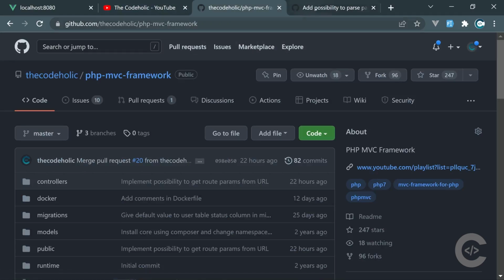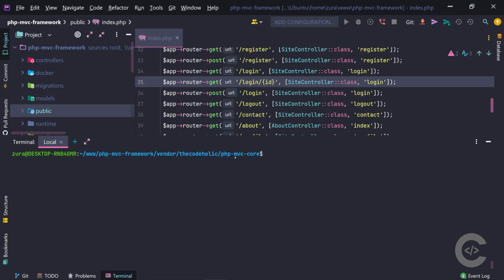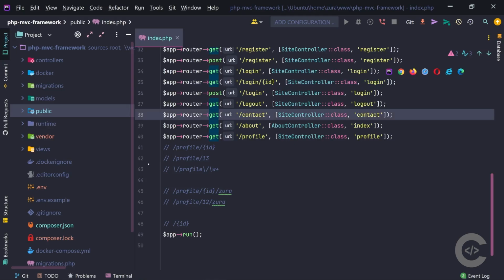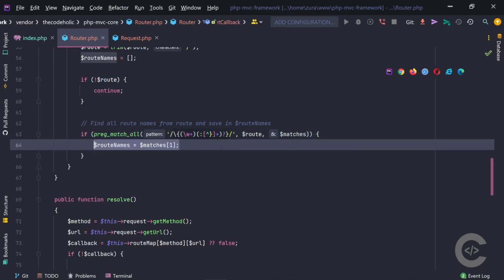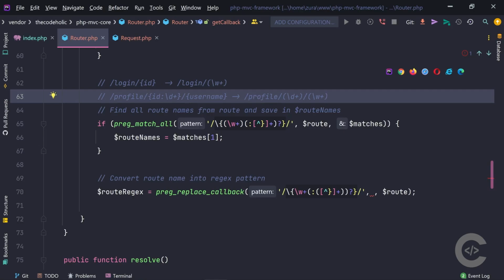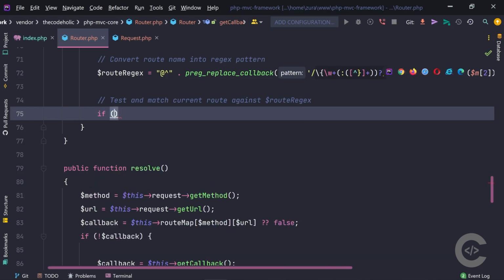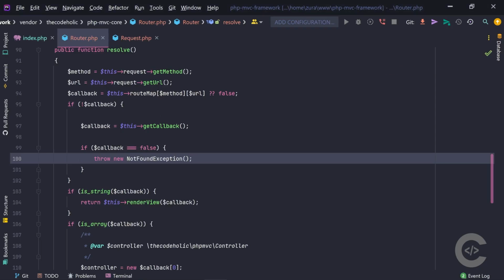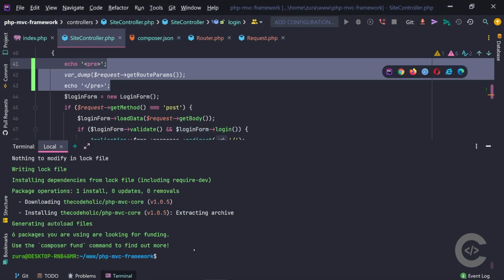Parse URL to extract parameters - Part 9 | PHP MVC Framework from scratch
I have built an MVC framework on PHP from scratch.
In this video we will parse URL to extract URL parameters.

Here are several features of the framework:
 - Custom Routing
 - Composer
 - Controllers
 - Views/Layouts
 - Models
 - Migrations
 - Form widget classes
 - Processing of request data
 - Validations
 - Registration/Login
 - Simple Active Record
 - Session Flash messages
 - Middlewares
 - Application events
 - Framework reusable/installable core
 - Docker Integration
 - URL parameter parsing